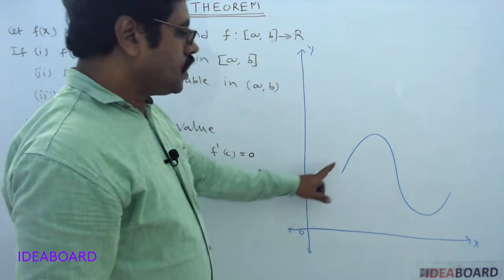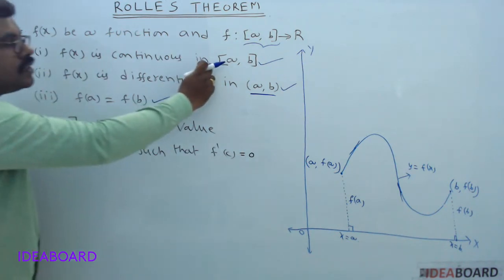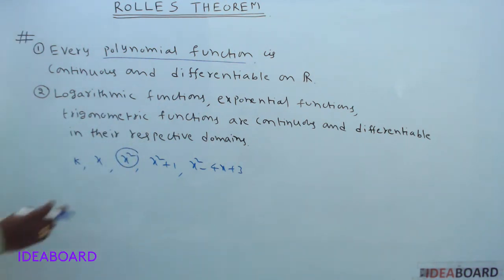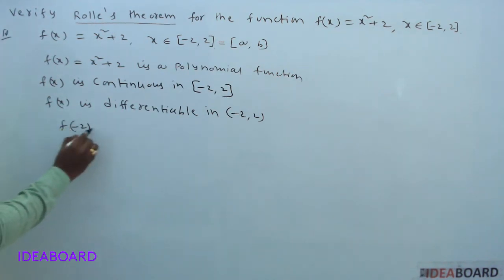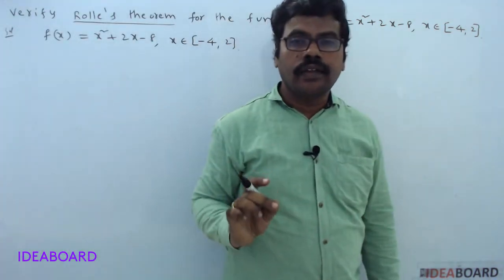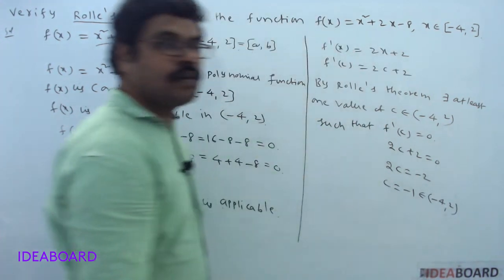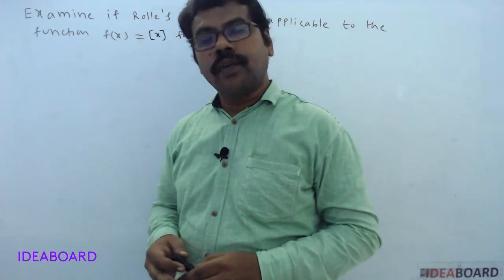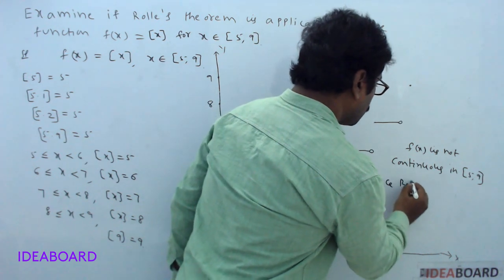DAY 29: ROLLES THEOREM, EXAMPLES